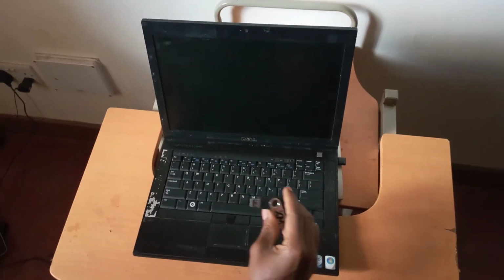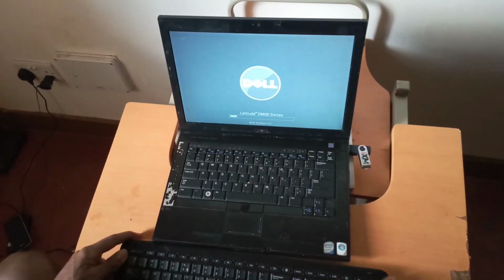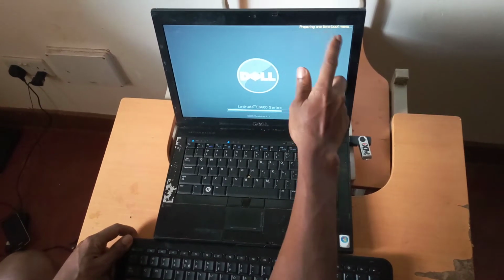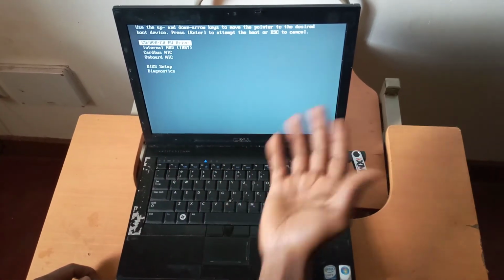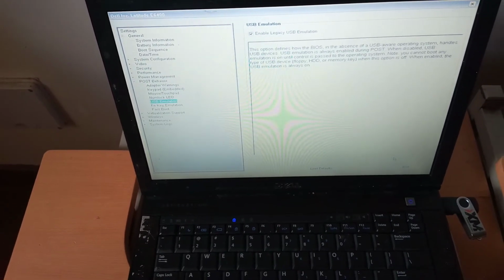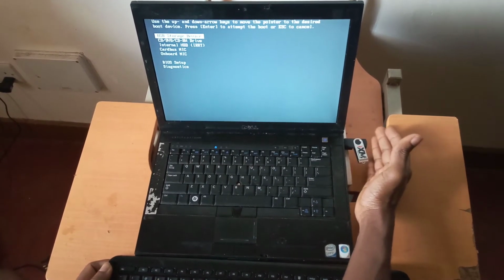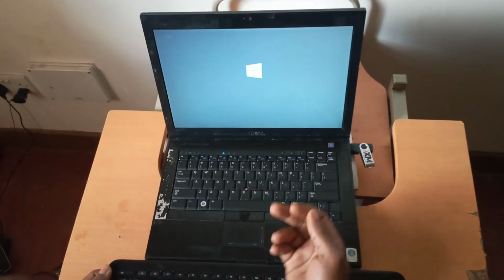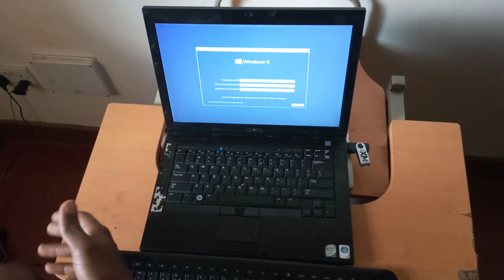How to Enable USB Boot Option on Dell Inspiron | Acer Boot Menu | Lenovo ThinkPad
How to Enable USB Boot Option on Dell Latitude E6400 Fixed | Acer Boot Menu | Lenovo ThinkPad
1.Restart the computer and press f2 while starting up. This enters the setup program.
2.Select the Boot tab and change to Legacy Boot, Secure Boot Off. After restarting, this shows the boot sequence and the order can be changed using +/- keys.
3.I then change the boot order to. CD/DVD. USB drive. Hard drive.